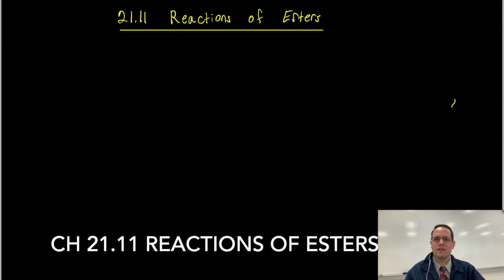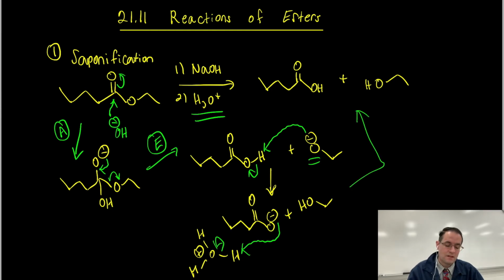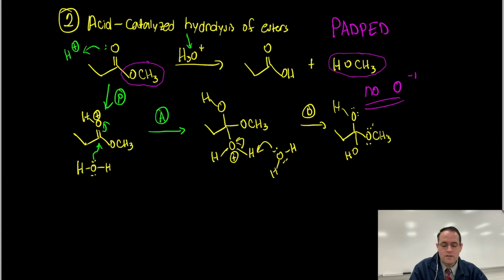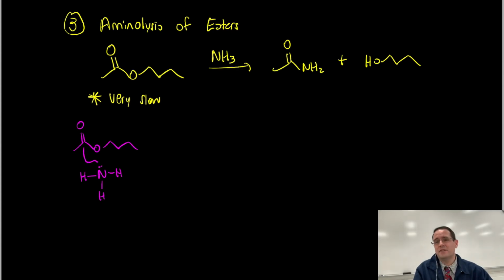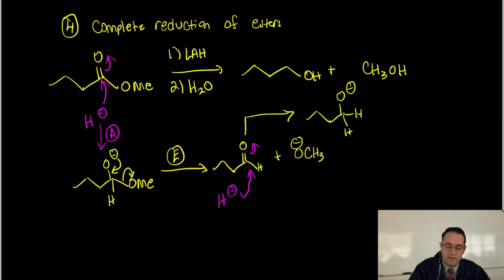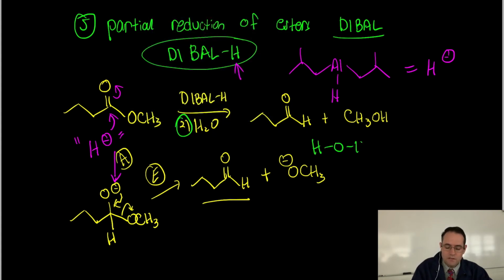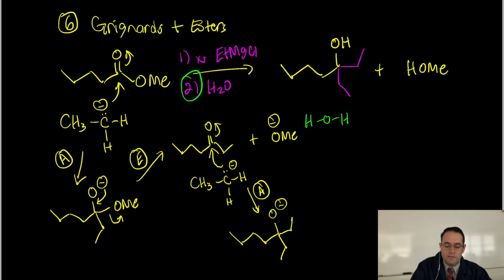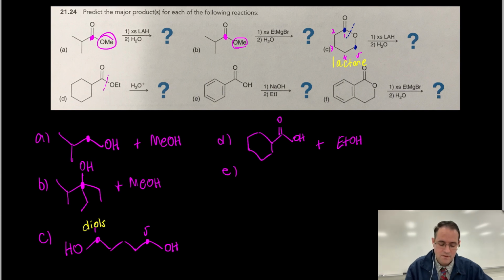Reactions of Esters [ORGANIC CHEMISTRY] Klein 21.11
Chapter 21 considers the reactions of carboxylic acid derivatives. This is section 11 from Organic Chemistry, 2nd edition by Klein.It focuses on the reactions of esters.